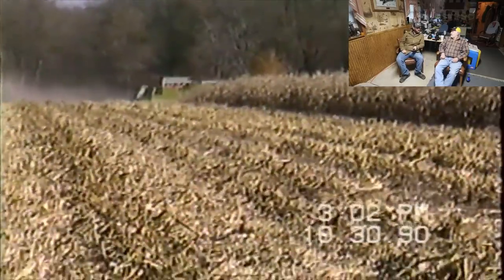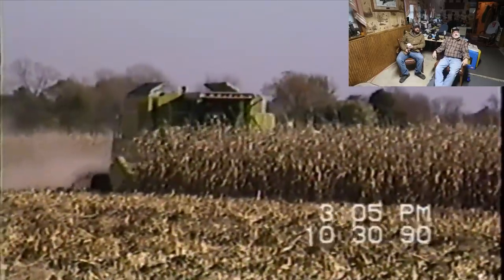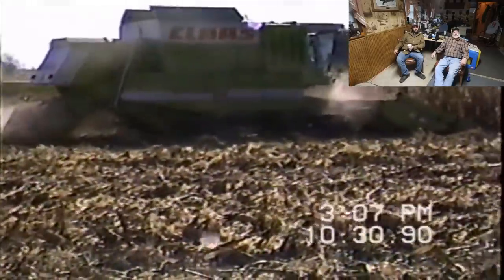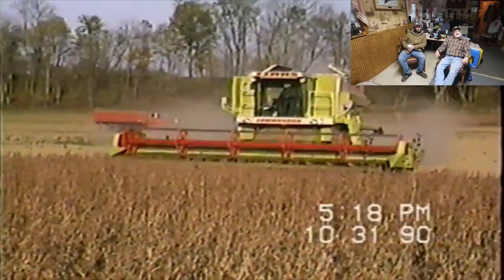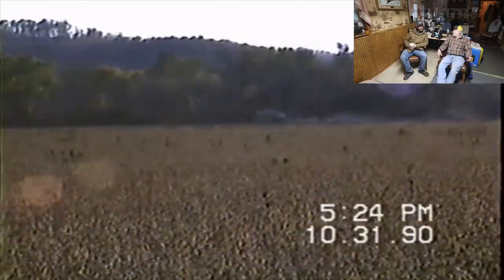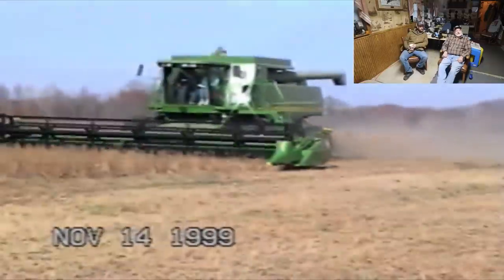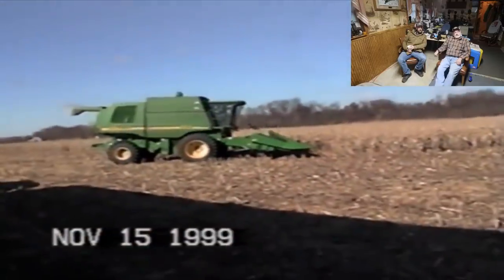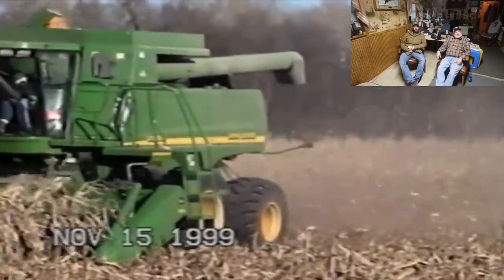We Tried Out a Brand New Claas and John Deere.... kinda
Well they were new when we tried them. It’s just been 28 years and 19 years since then.

FAQ
How many acres do you farm.
3500 acres

By using the links you will be supporting the channel as I will receive a small percentage from amazon.

amazon links

VHS converter

Midland Radios

Shoes/boots
If you buy Altras get a size bigger than normal

Camera
Canon G7x
Canon m50
GoPro

Milwaukee impact

Milwaukee grease gun

Milwaukee leaf blower

Hose reel